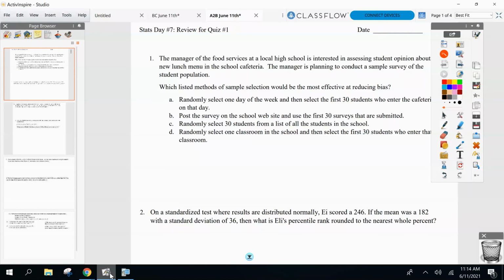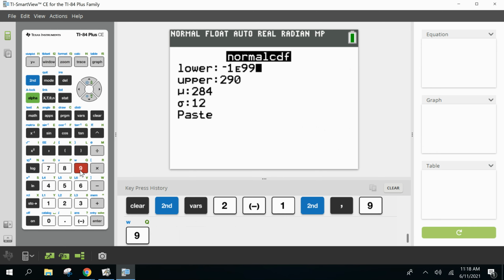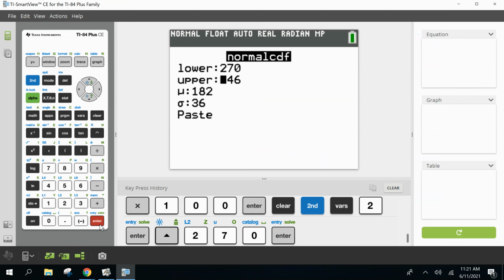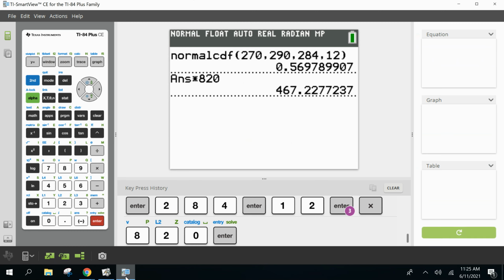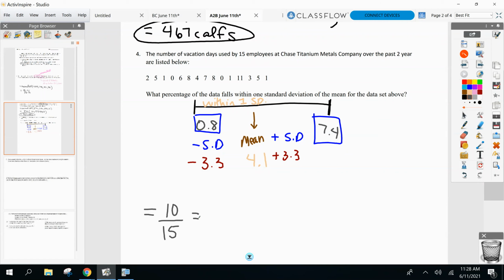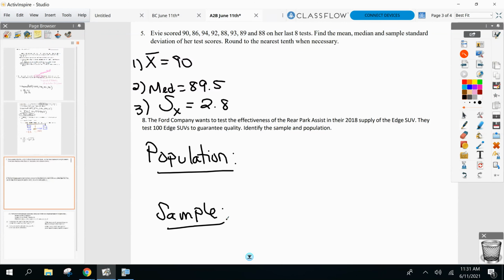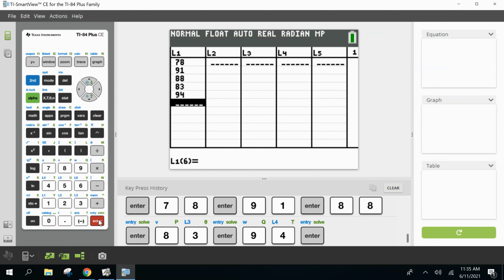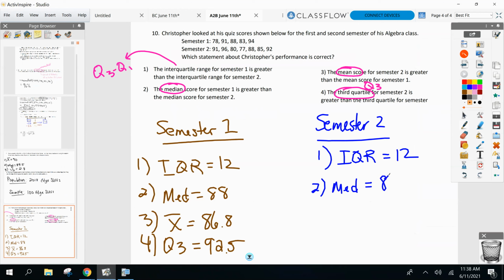A2B June 11th - Unit 9 - Day #7 - Review For Quiz #1